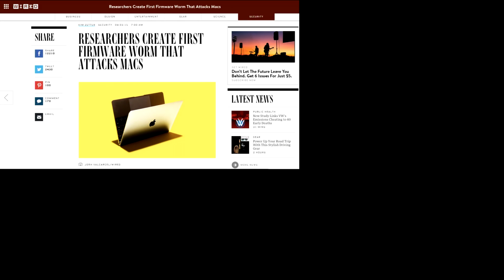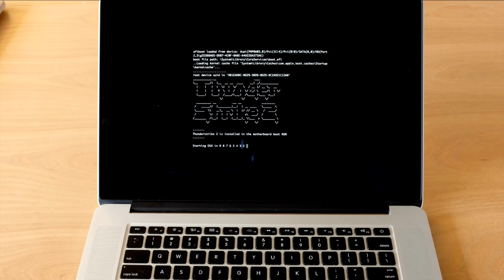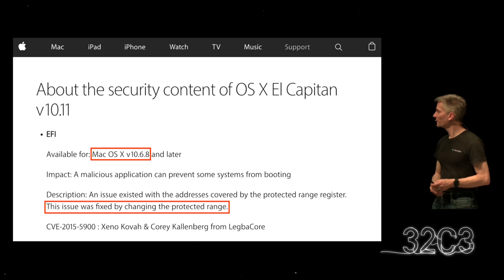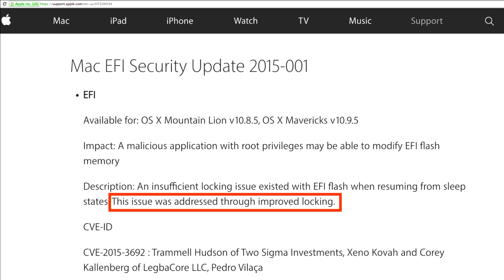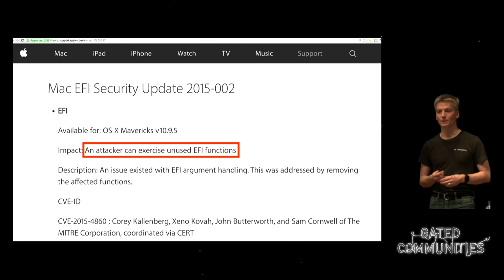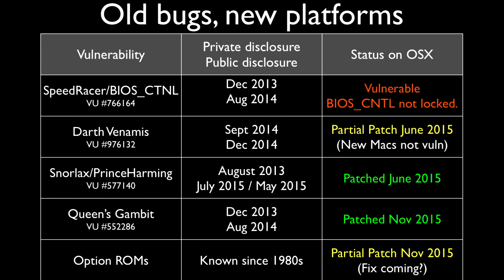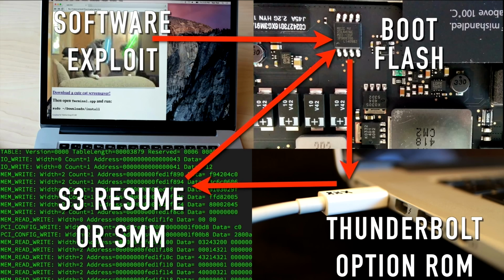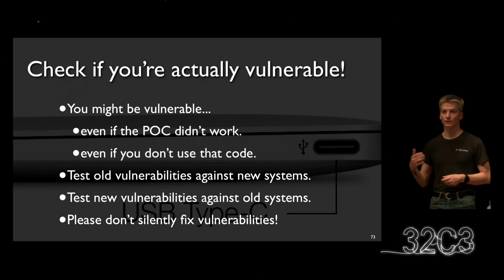32C3 - Thunderstrike 2